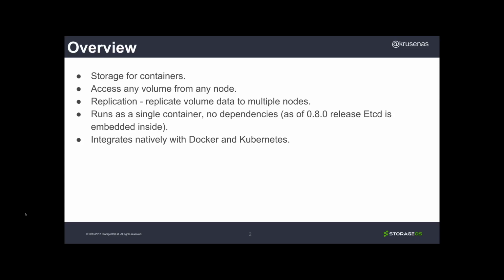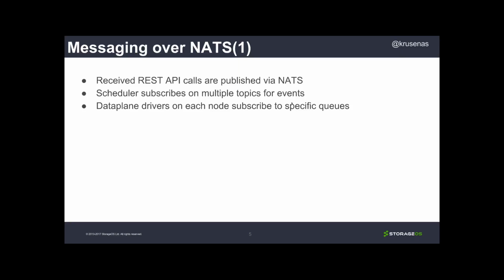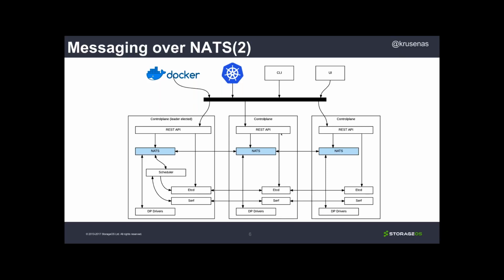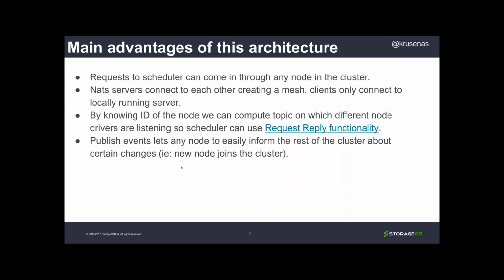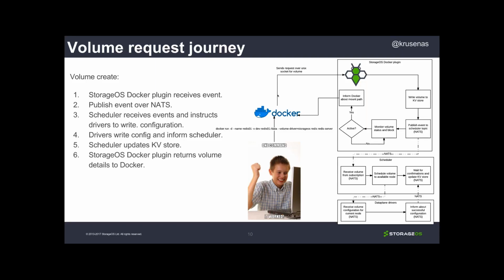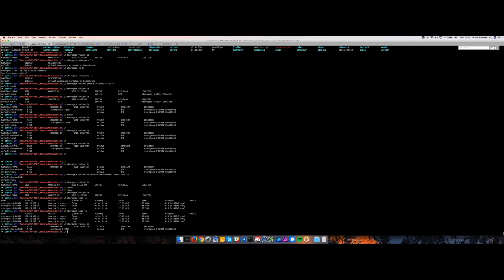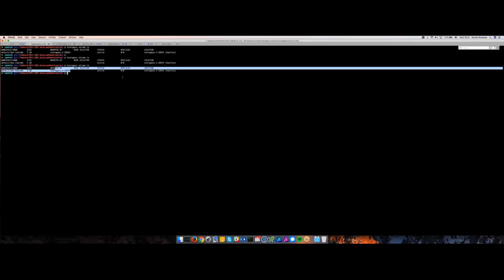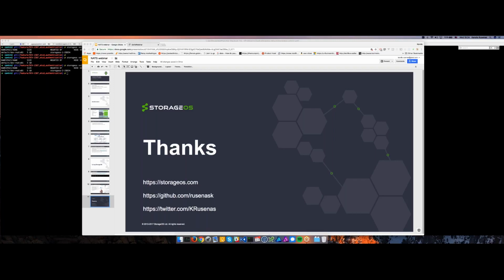StorageOS Technical Overview of their Platform and use of NATS